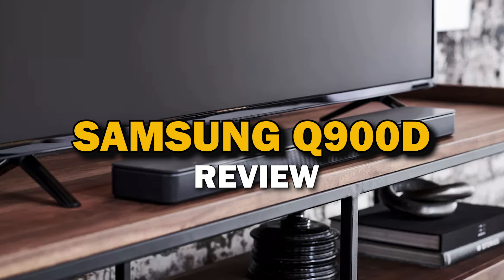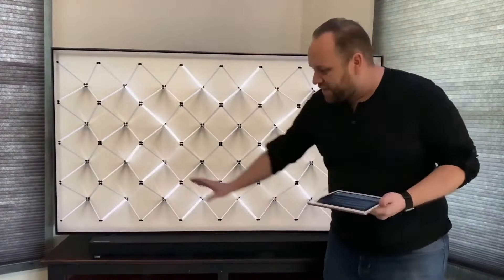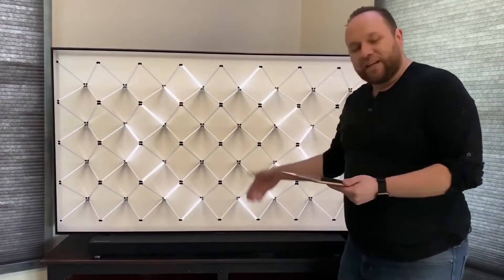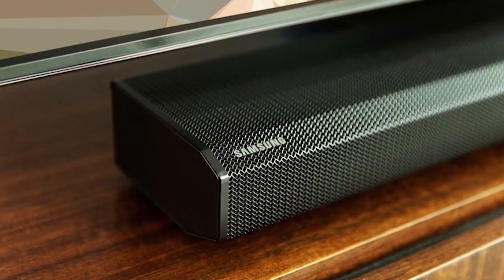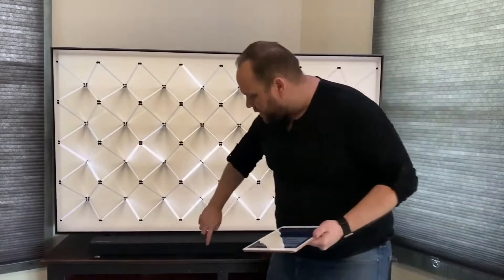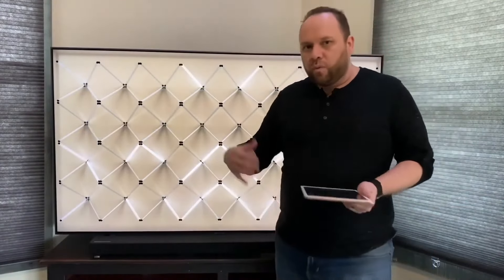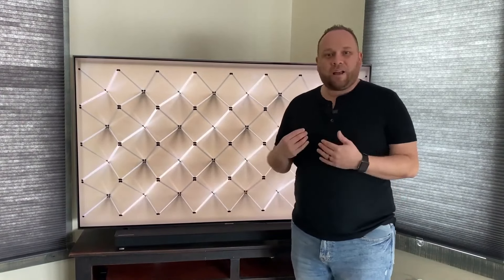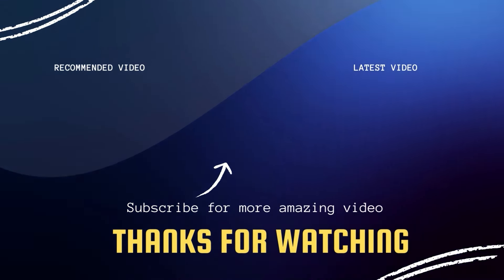Samsung Q900D Soundbar - Real Consumer Review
Here is a review of the Samsung Q900D soundbar. I give you a detailed look and sound test with this great addition to your TV.

Get one of these Samsung soundbars here:
SAMSUNG HW-Q60C
(Amazon USA Link)
(Amazon International Link)
SAMSUNG HW-Q600C
(Amazon USA Link)
(Amazon International Link)
SAMSUNG HW-Q700C
(Amazon USA Link)
(Amazon International Link)
SAMSUNG HW-Q800D
(Amazon USA Link)
(Amazon International Link)
SAMSUNG HW-Q900C
(Amazon USA Link)
(Amazon International Link)
SAMSUNG HW-Q990C
(Amazon USA Link)
(Amazon International Link)